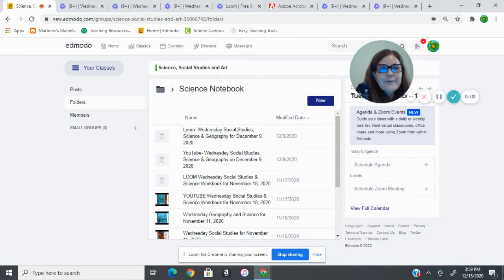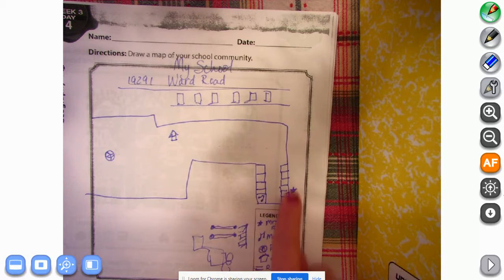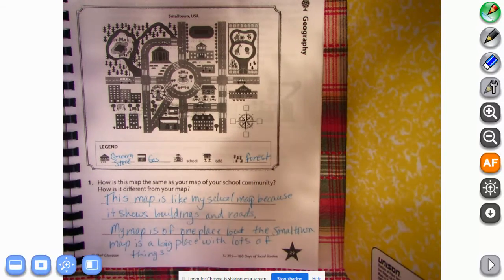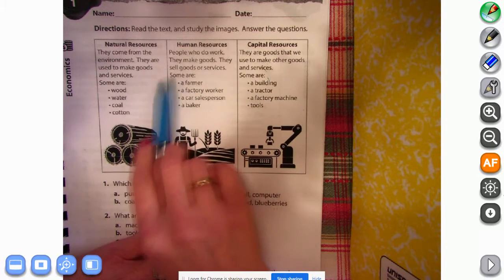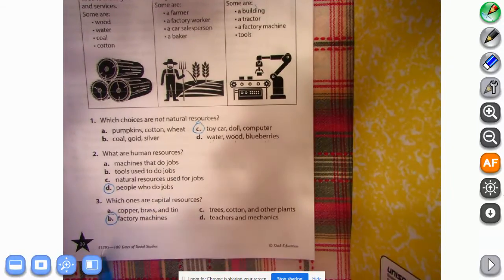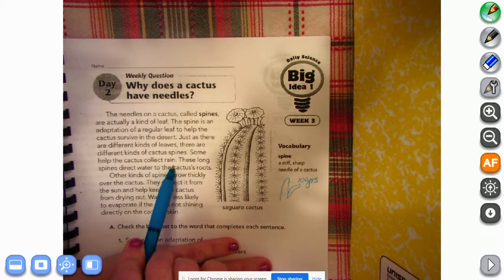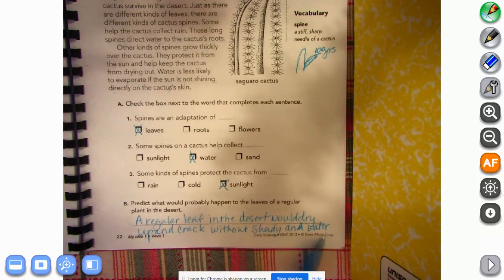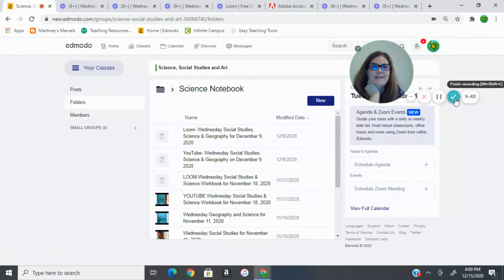Wednesday Social Studies & Science Notebook on December 16, 2020